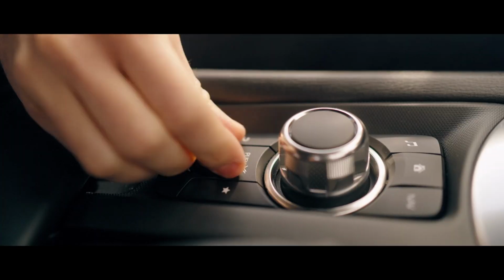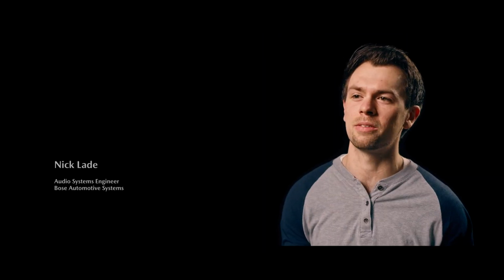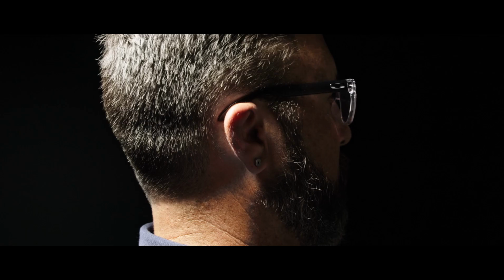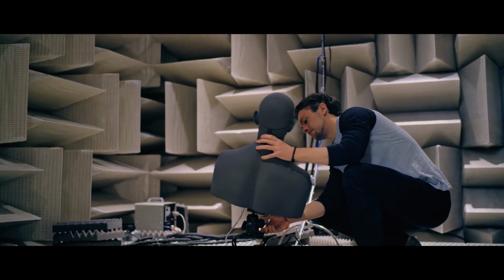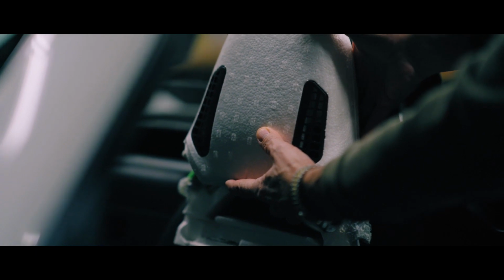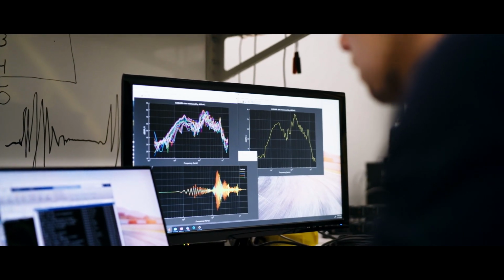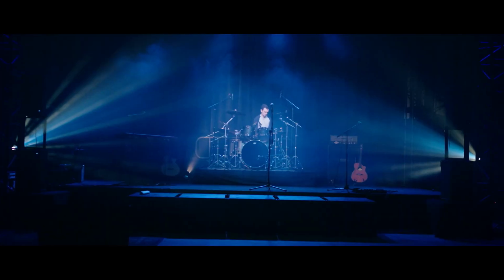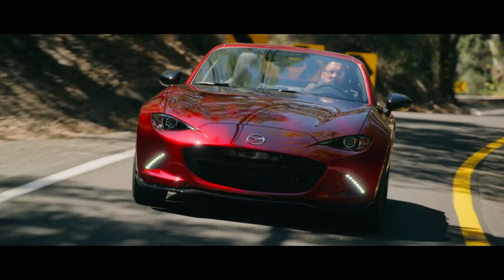Mazda x Bose MX 5 | Top Down Volume Up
A superior sound quality for a superior driving experience – that has been the driving force behind the 30-year-long collaboration between Mazda and Bose from the very start. One particular challenge on the road towards realising this ambition was Mazda’s most iconic model to date: the Mazda MX-5. Like no other Mazda model, this straightforward, sporty roadster embodies the joy of driving and the oneness between the car and driver – that very special Jinba Ittai feeling – that define Mazda as a brand. When it was first introduced in 1989, the MX-5 took the world by storm, and decades later, the fourth iteration of the racy convertible is as popular as ever.

From the get-go, Mazda engineers were bent on integrating the latest advanced technologies without sacrificing the sun-on-your-face, wind-in-your-hair fun of a simple sportscar. Sound design was no exception: By the time the third generation of the popular roadster hit the roads in 2005, providing great sound quality for convertible cars when the top is down had been a challenge for OEMs and sound designers the world over. The acoustic characteristics of the cabin change depending on the roof position, and with the top completely open, voices and instruments can get lost in the battle against wind and outside noises.

To avoid this problem, the Bose and Mazda sound engineering team came up with two innovative solutions. First, they implemented an EQ Equalizer switch to automatically adjust the sound setting when the top is down. Second, UltraNearfield speakers were embedded directly into the seat headrests. Using TrueSpace signal processing, the technology provides a clear, powerful and spacious surround sound, allowing for an immersive listening experience – even when the roof is open. Furthermore, Bose’s AudioPilot Noise Compensation technology was used to compensate for increased road or wind noises in different driving scenarios: The system continuously monitors the entire noise environment inside the cabin and automatically adjusts the audio playback to the changed circumstances. So drivers can focus their attention on the music and driving experience without the need to manually readjust. The MX-5 is built for the joy of driving – and the premium Bose sound system just adds to the fun.

Keep up-to-date with Mazda UK on social:

Facebook.com/mazdauk
Twitter.com/mazda_uk
Instagram.com/mazda_uk